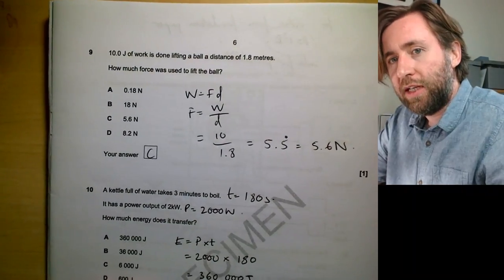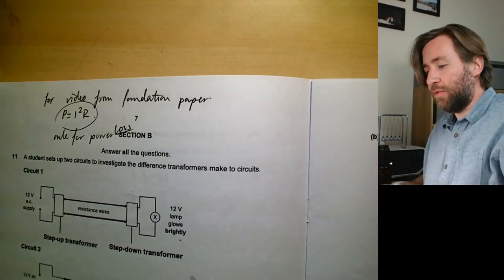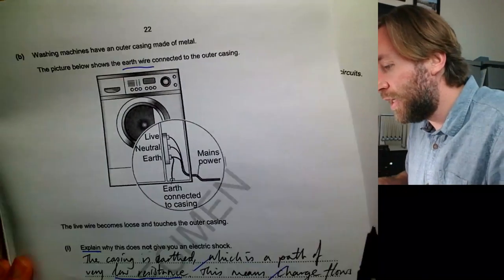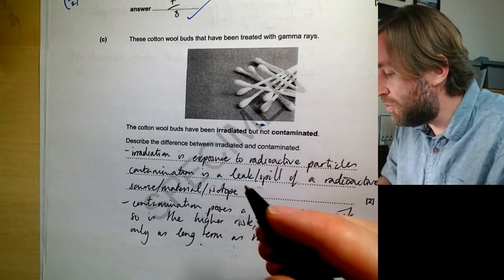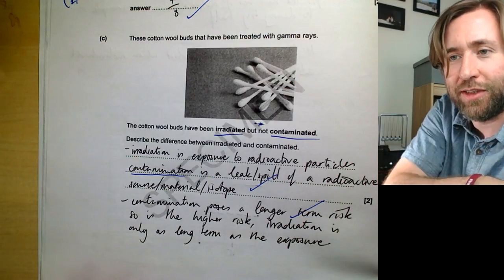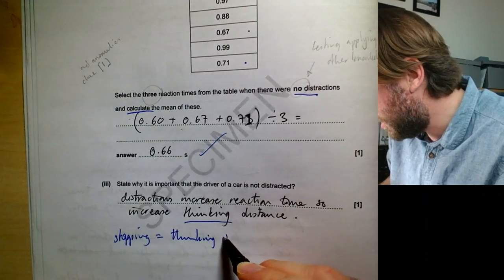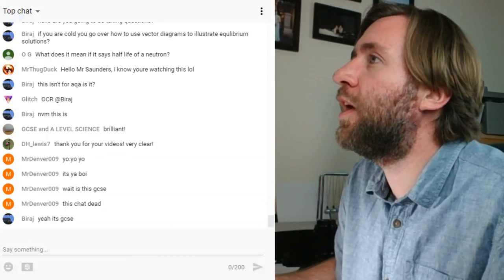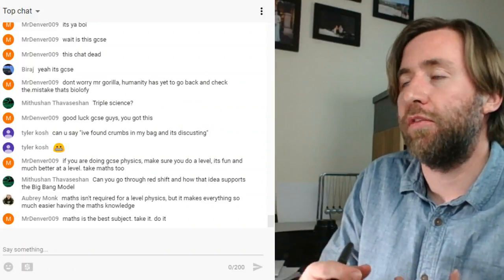🔴 GCSE Physics Paper 2 Higher Questions - GorillaPhysics - Physics Revision Live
It's GCSE Physics Paper 2 on Friday!  Tonight I have questions from OCR A (Gateway) GCSE Combined Science Physics units.

Tomorrow AQA!

Any questions?!  Make in the live chat or leave in the comments below.